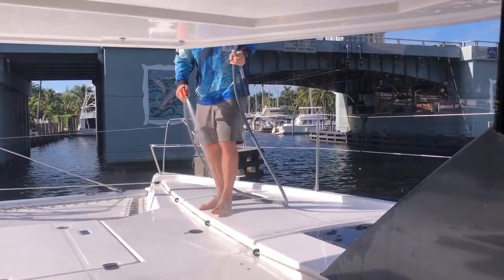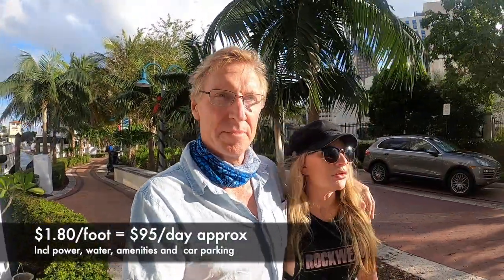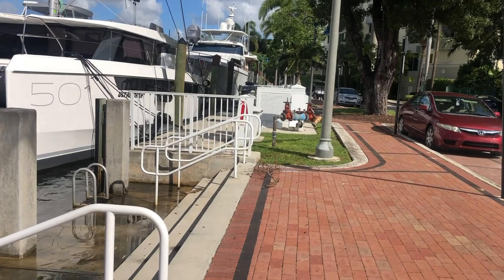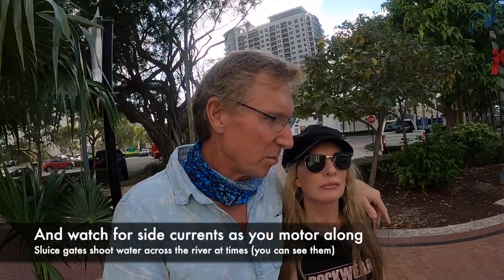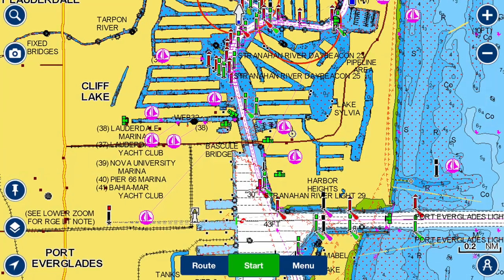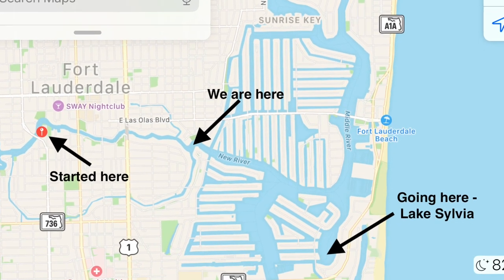#14.1 Marina Eviction - Eli's Beside Herself!!! Leopard 50 Catamaran: Travelling the World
Eli's shares a heart to heart as she explains why she is beside herself on this journey of setting up a Leopard 50 Catamaran for sailing the world!

Join us, the Barefoot Doctors, as we explore the New River Marina, in central Fort Lauderdale, a very convenient place to provision and stay at cheaper rates than other marinas in town! That is until we get evicted as their fully booked berths mean we have to leave and so we navigate the bridges and densely populated waterways and drop our pick in Lake Sylvia, across the ICW (Inter-coastal Waterway).

The free TUFMINDS program is released as a smartphone app under the Exqisit Life Foundation Charity, a registered not for profit and requires financial support to fund the free program. TUFMINDS saves lives by intervening at the point of suicide and pulling everyone to higher levels of mental resilience, wellbeing and functioning. it also creates better attitudes, resilience and coping - all very important for sailors facing difficult situations at sea.

TUFMINDS app - in App Stores